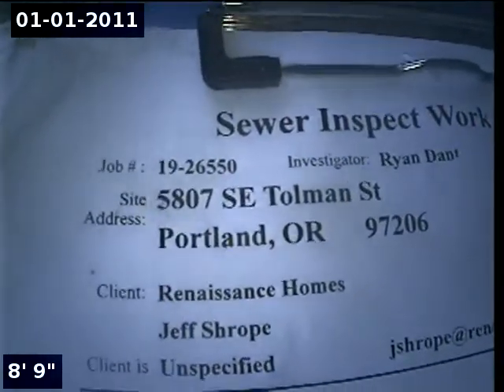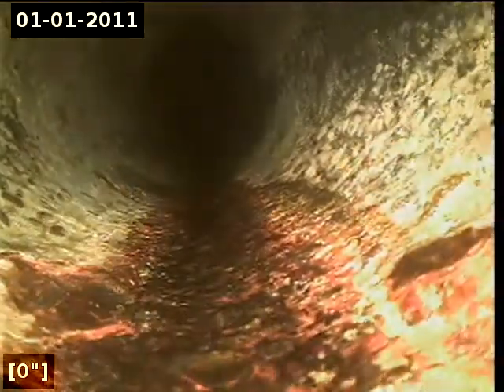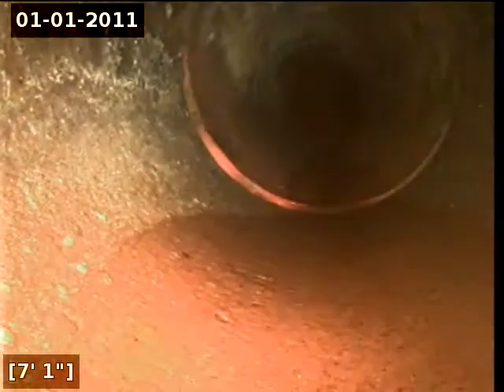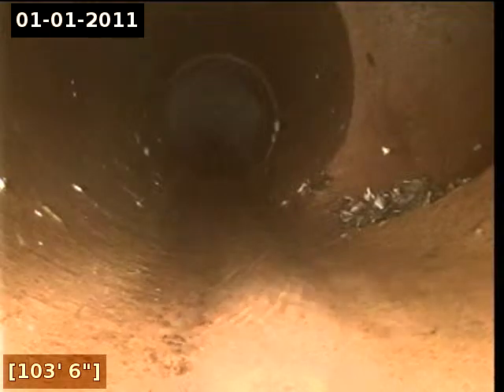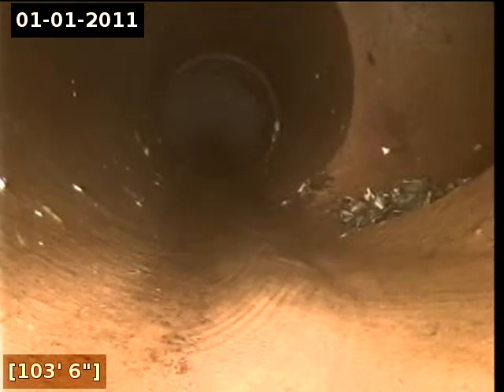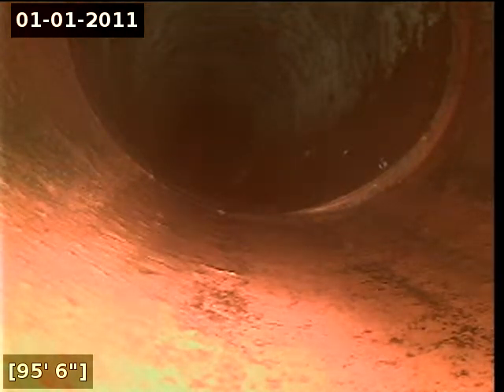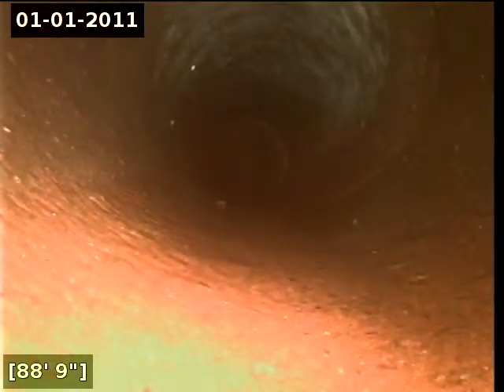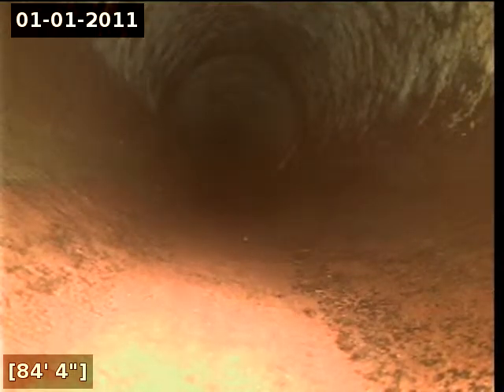5807 SE Tolman St